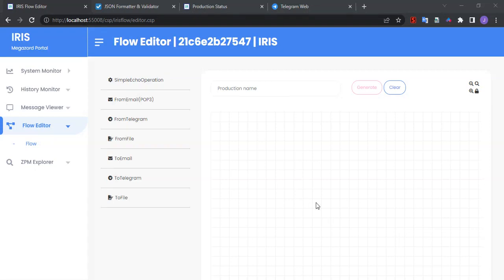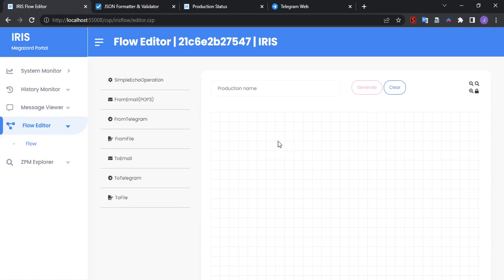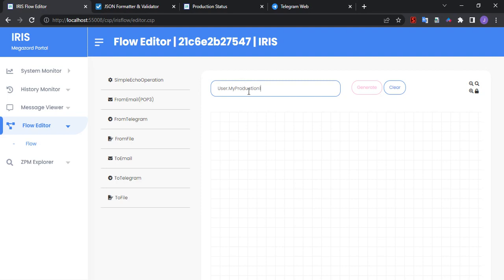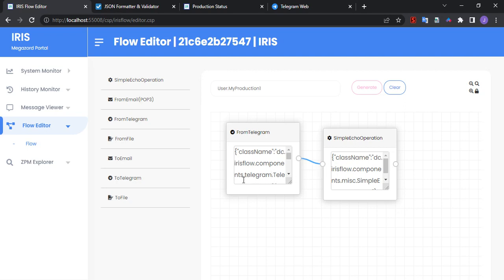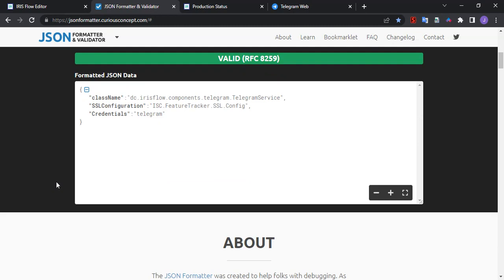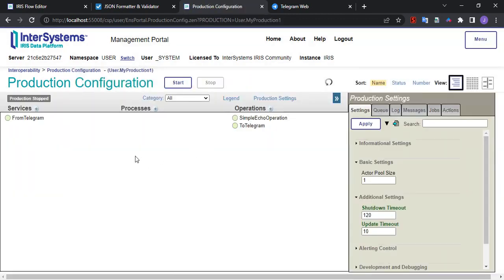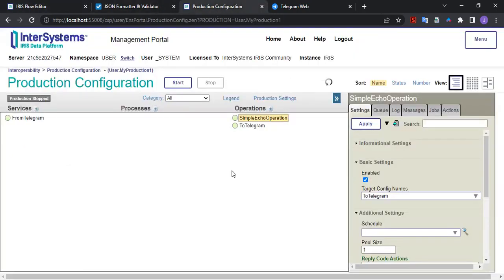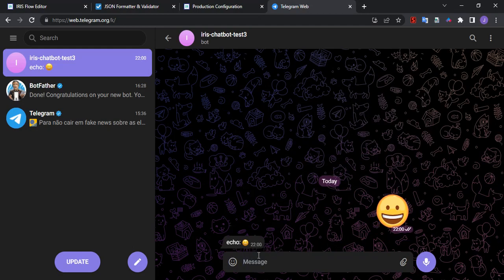Flow Editor on InterSystems IRIS Megazord